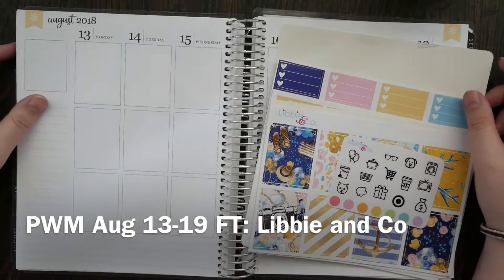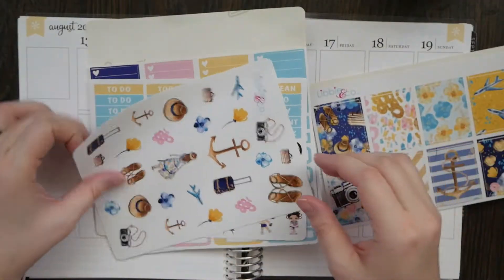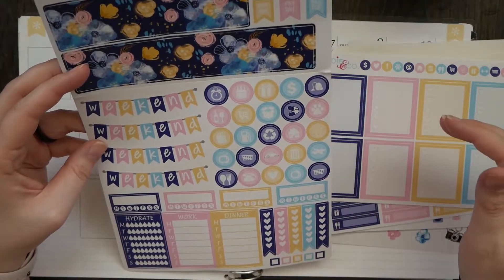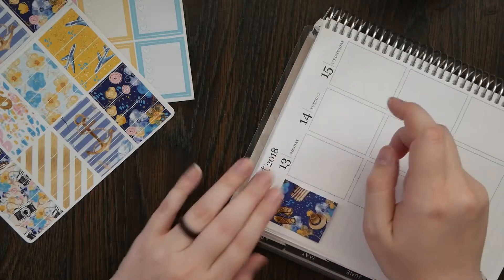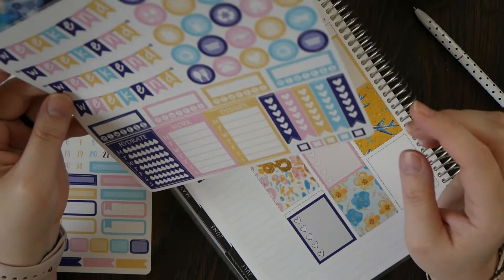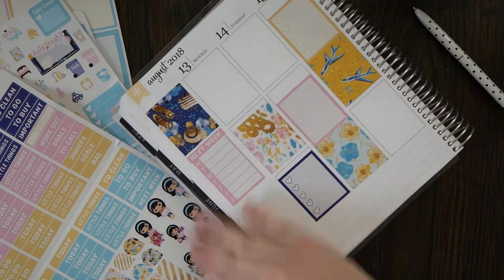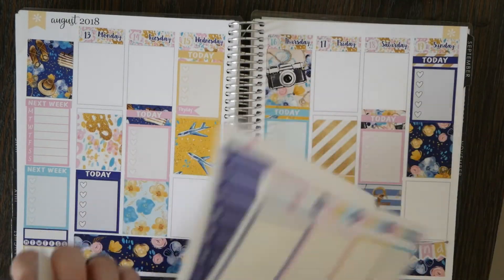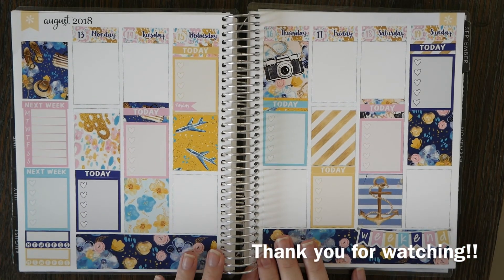PWM Aug 13-19 FT: Libbie and Co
Hello and hopefully this will be my last preplanned day... but we will see what this trip brings.